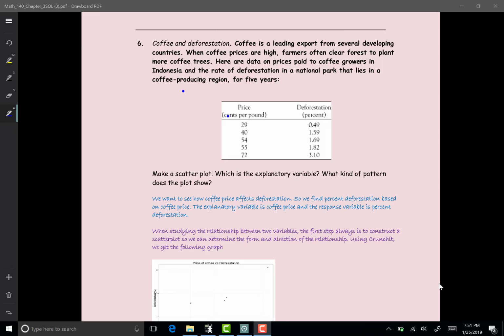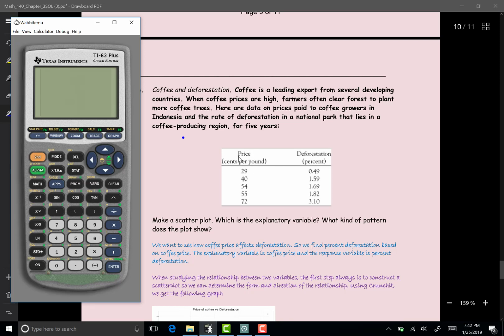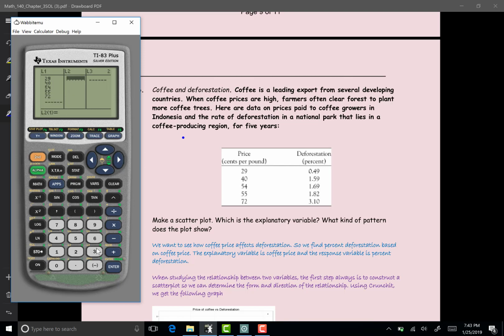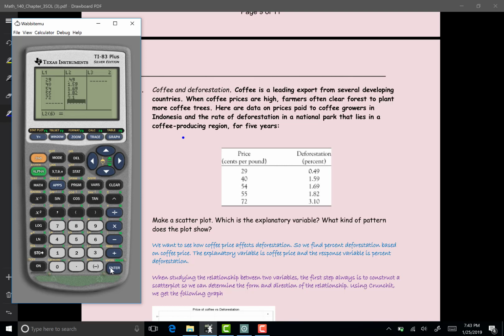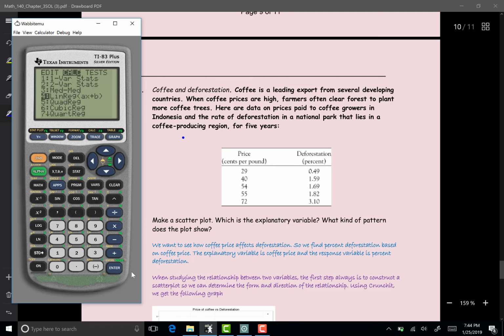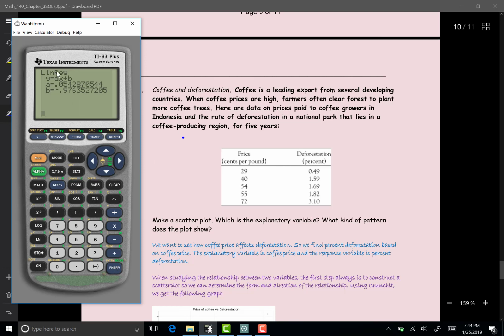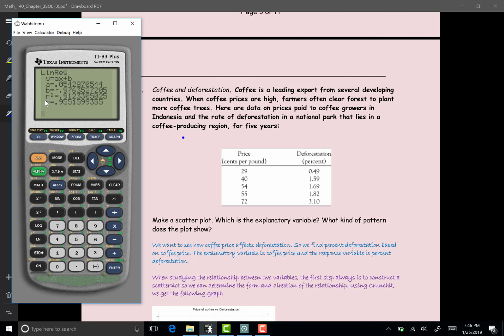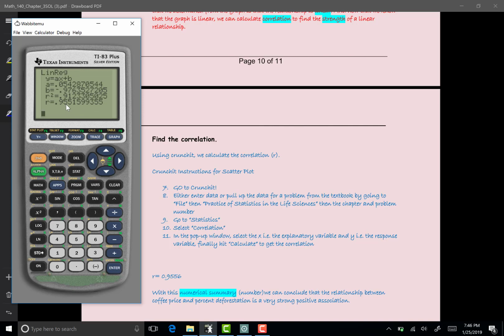MTH 140 correlation coeff